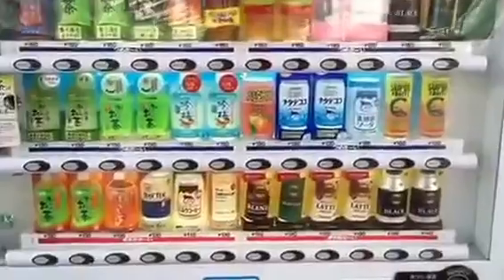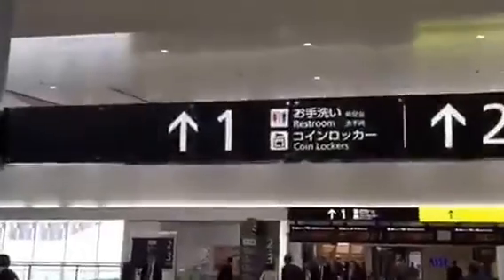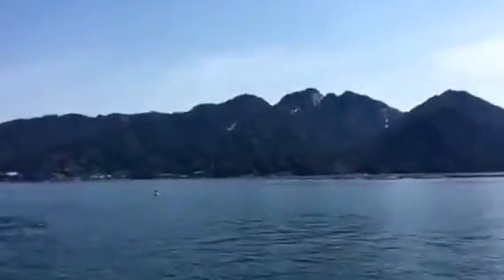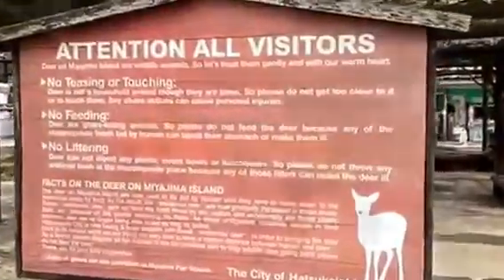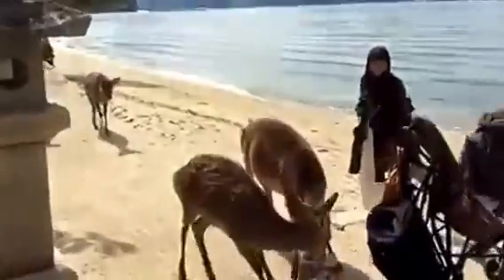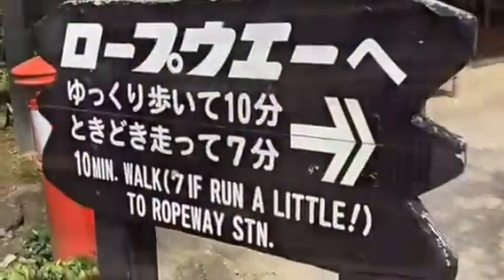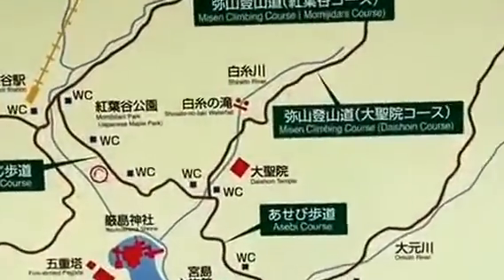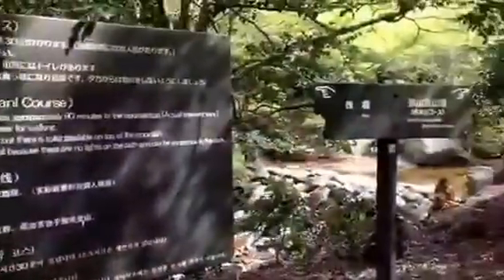Miyajima Adventure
Follow along as I take a day trip to the top of Mt. Misen on Miyajima Island from Kyoto!